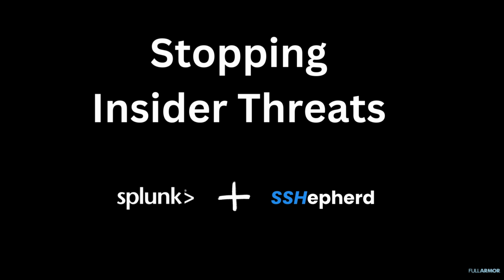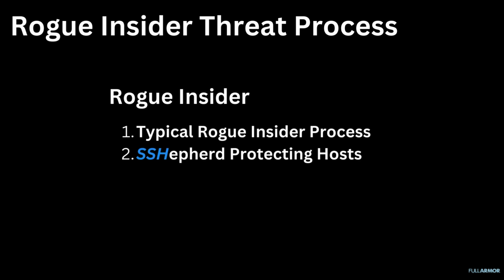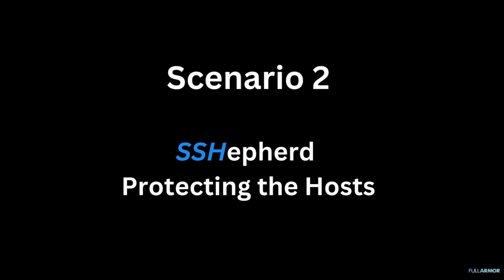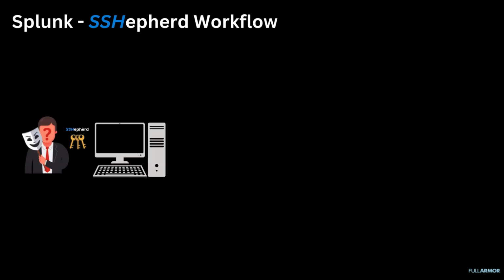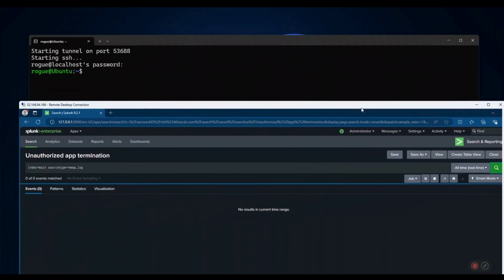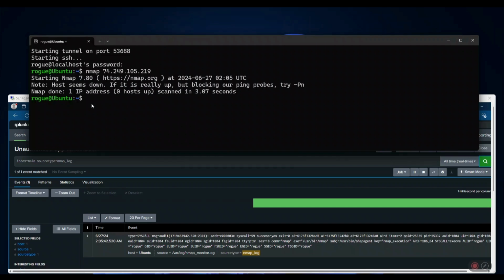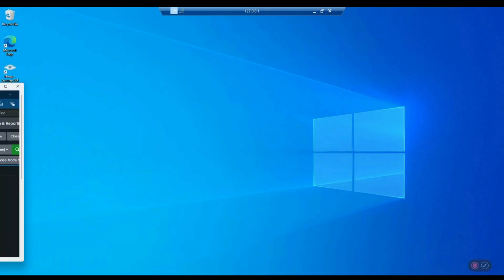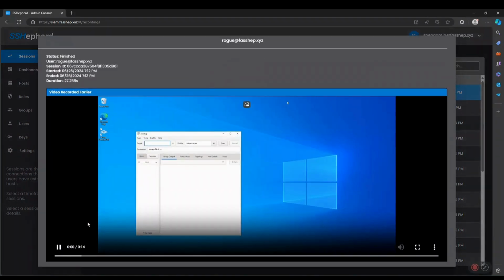Zero Trust: Stopping Insider Threats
Insider threats are one of the most challenging cybersecurity issues to detect and prevent. In this video, we dive deep into the different types of insider threats and explore effective strategies to stop them using SSHepherd.

According to CISA's Zero Trust principles, we must assume our network has already been compromised. This adversary could be a disgruntled employee, a contractor with remote privileges, or an external actor who has infiltrated the network, possibly through a phishing attack. Our adversary is now a rogue insider.

We'll walk you through a typical insider threat scenario and demonstrate how SSHepherd protects your network:

Scenario 1: A rogue insider uses tools like Nmap to scan the network and Hydra to crack passwords.

Scenario 2: SSHepherd in action - ports are invisible to the rogue insider, rendering scanning tools ineffective.

Scenario 3: Even when the rogue insider is a SSHepherd user, we show how integration with Splunk can stop unauthorized activities in real-time by terminating their sessions.

Watch as we demonstrate the workflow, from detecting unauthorized applications with Splunk to terminating rogue sessions on both Linux and Windows environments. See how SSHepherd’s integration with Splunk provides a robust defense mechanism within the Zero Trust framework, ensuring least privilege, role-based access control, session monitoring, and termination of unauthorized activities.

Timestamps:
00:00 Insider Threats
00:15 Types of Rogue Insiders
00:30 Process that Rogue Insiders Implement
00:50 Scenario 1 - Rogue Insider Process
01:16 Scenario 2 - Rogue Insider and SSHepherd
01:31 Scenario 3 - Splunk and SSHepherd
02:12 Demo on Ubuntu running Nmap
03:36 Demo on Windows running Zenmap
04:29 Zero Trust and SSHepherd

For more information or to request a demo, visit us